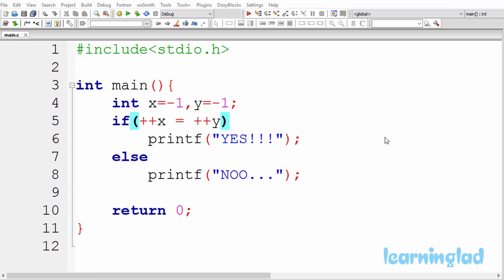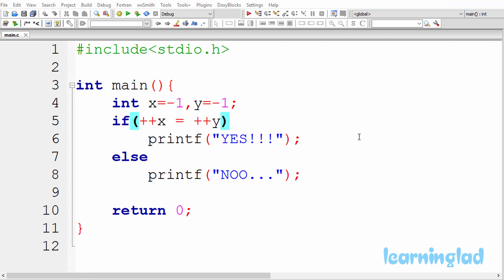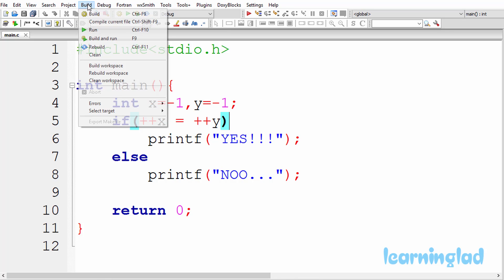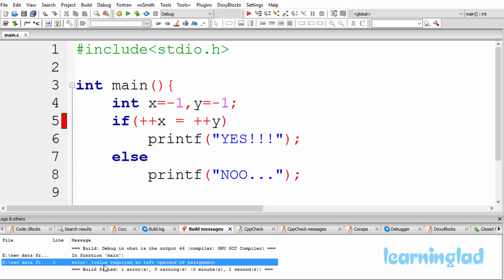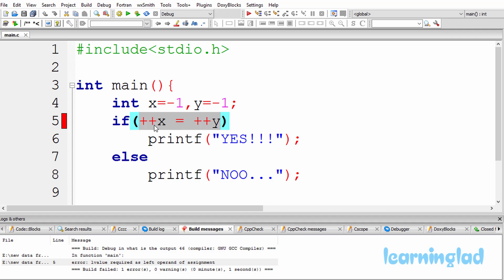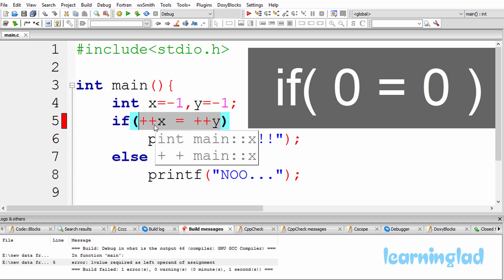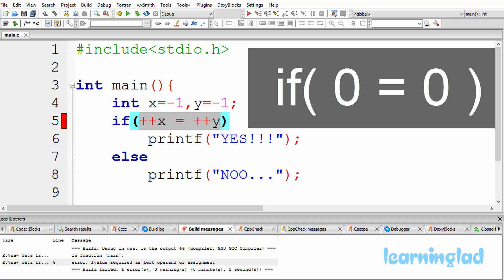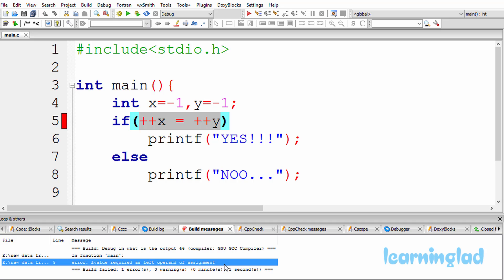GUESS the OUTPUT | C Programming Questions and Answers for freshers